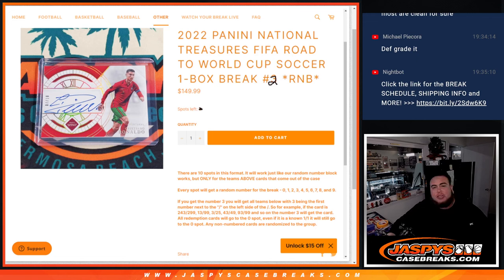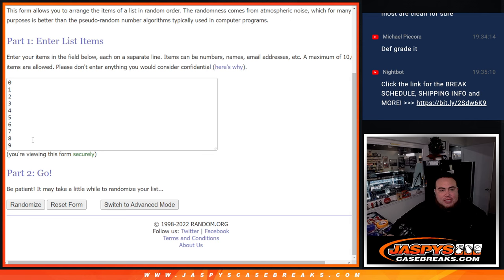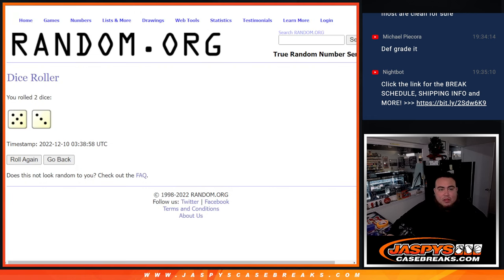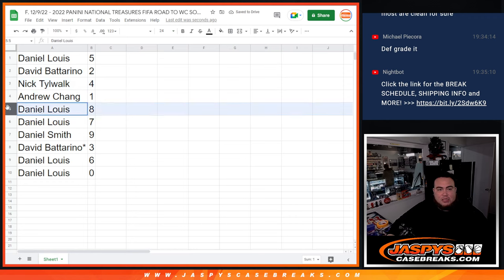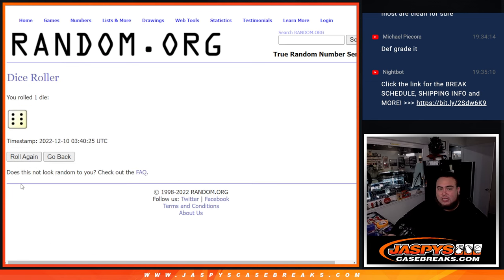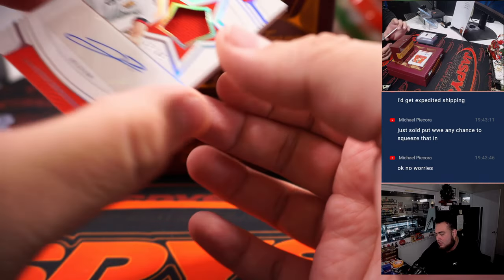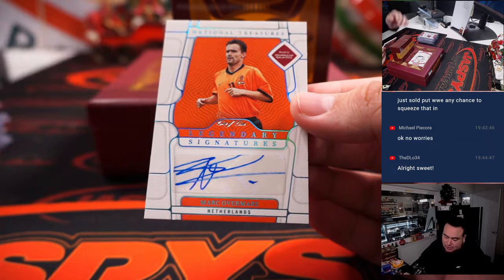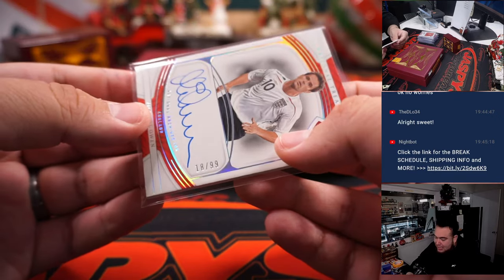F. 12/9/22 - 2022 PANINI NATIONAL TREASURES FIFA ROAD TO WC SOCCER 1-BOX BREAK #2 *RNB*